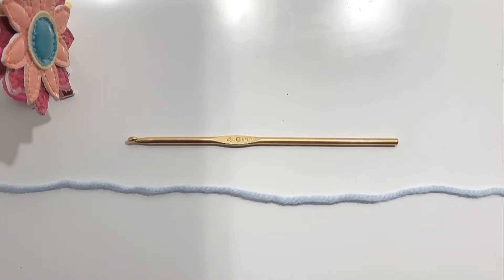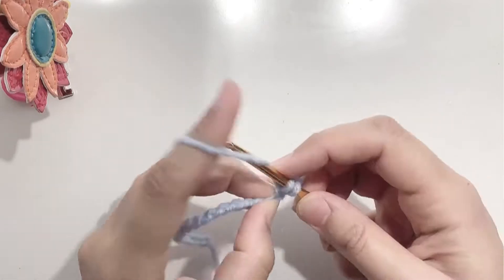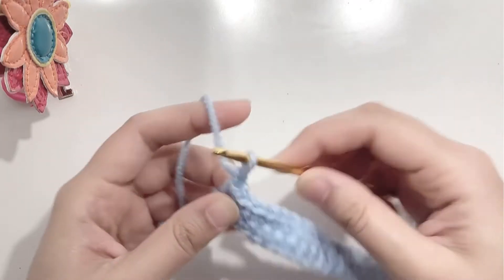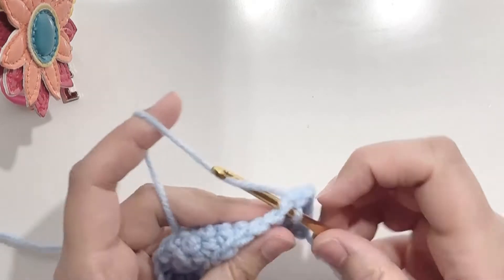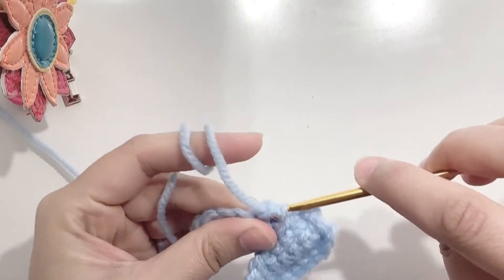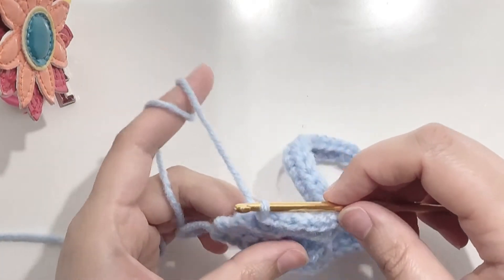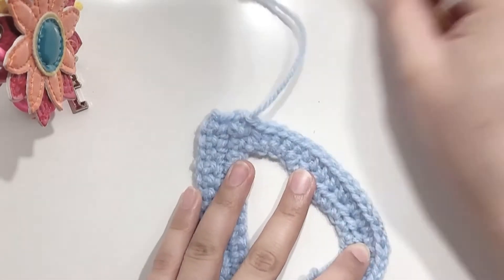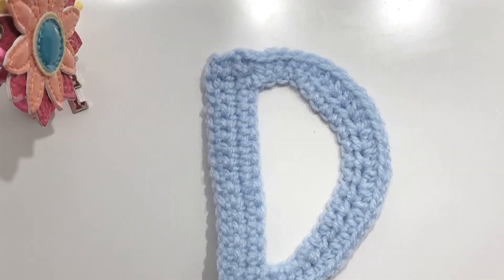Crochet Letter D | Crochet Pattern for Letter D | Spinel Crochet and Cook